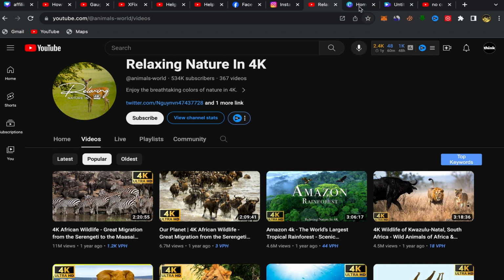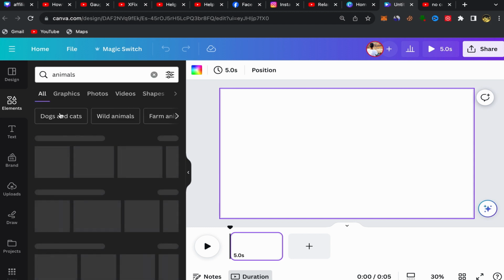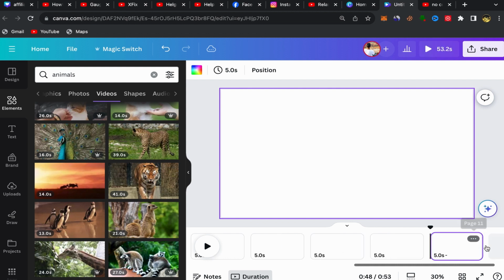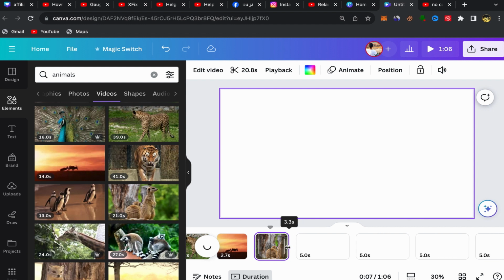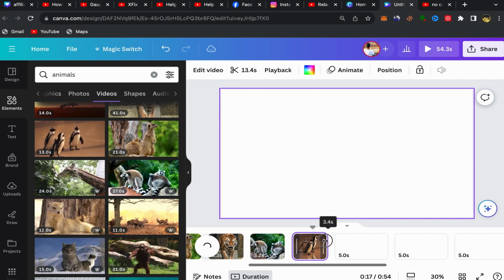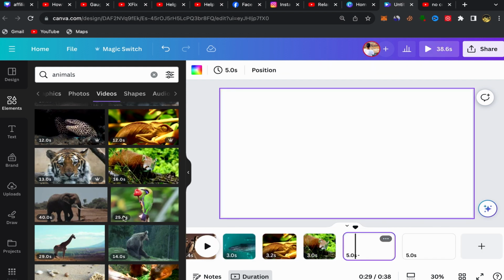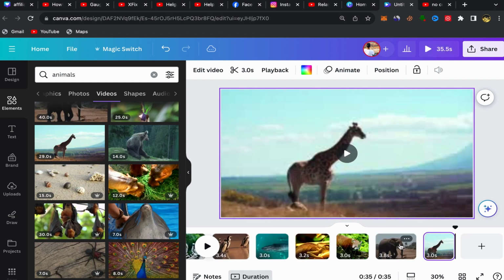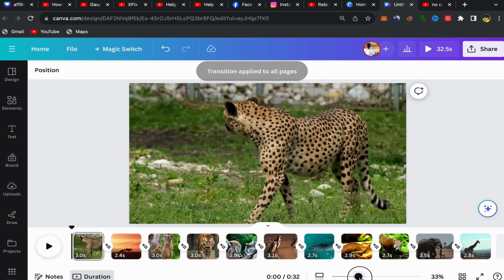How To Make Faceless YouTube Videos (Animal Niche)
This video show you How To Make Faceless YouTube Videos.
 Ready to unlock the secrets of creating compelling faceless YouTube videos that captivate your audience? Look no further! In this comprehensive guide, we'll walk you through the step-by-step process of mastering the art of faceless content creation.